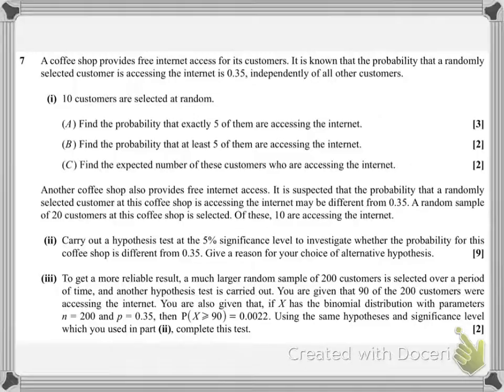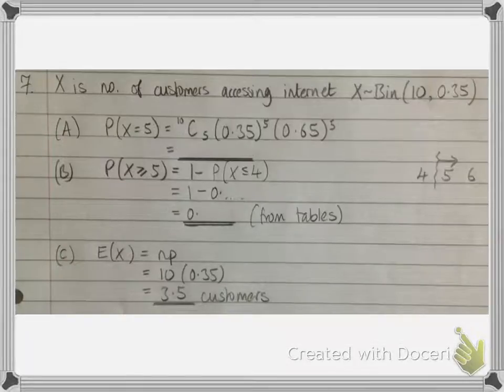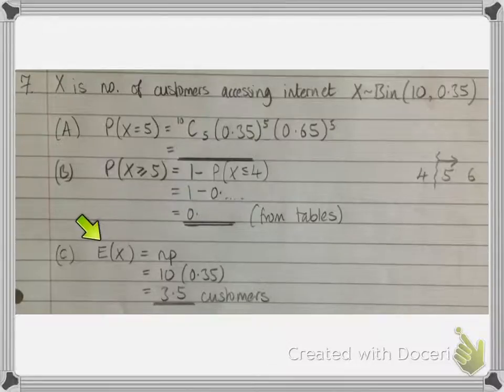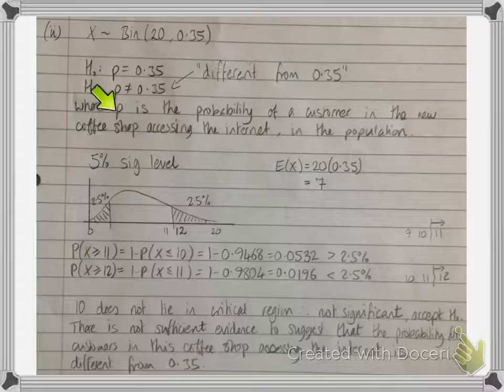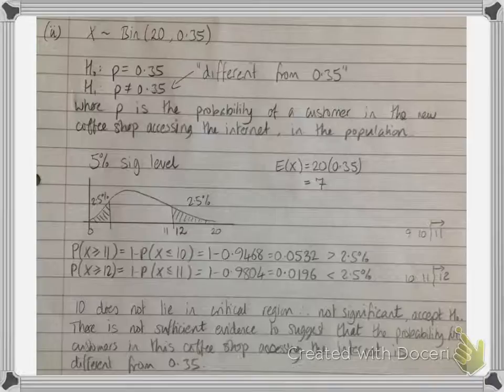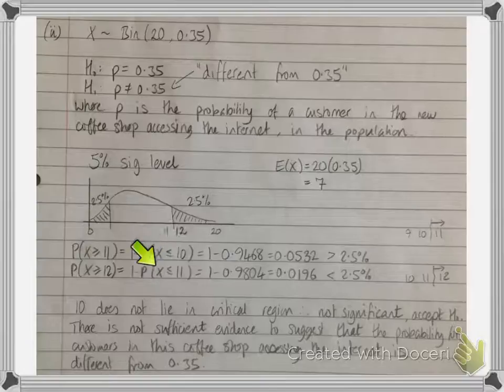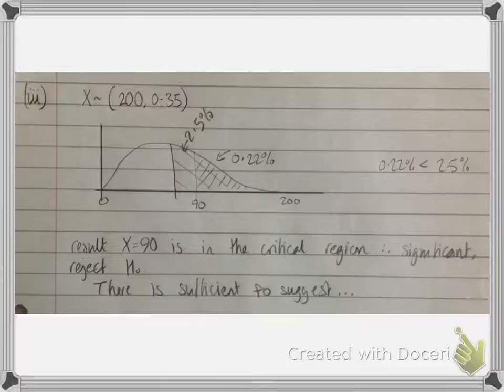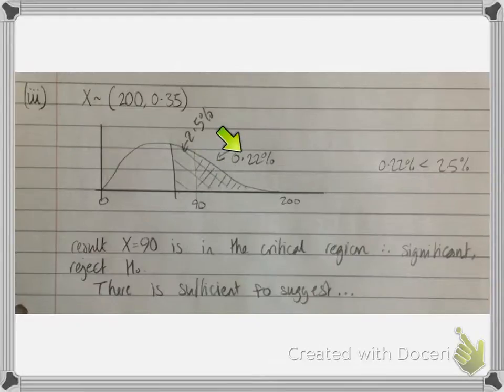S1 2013 Jan q7